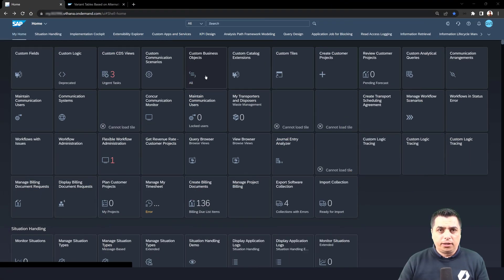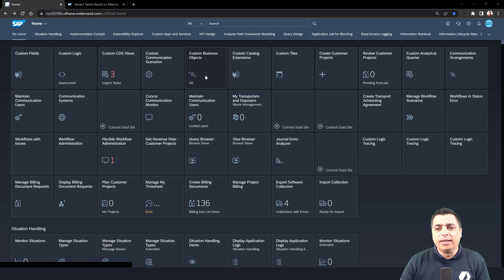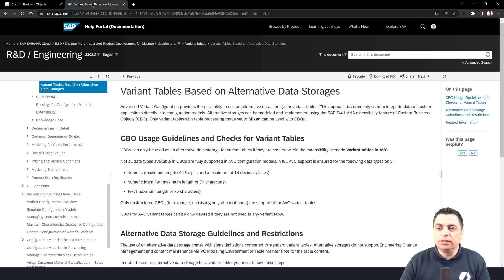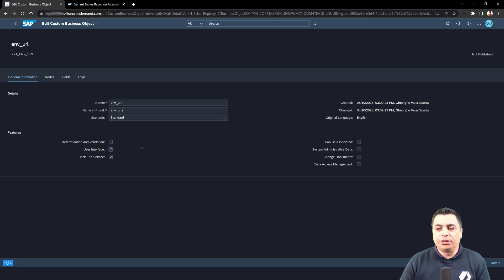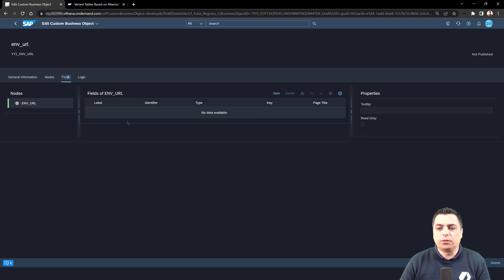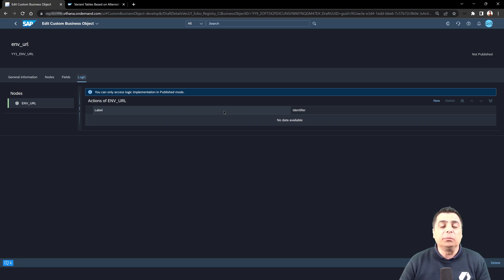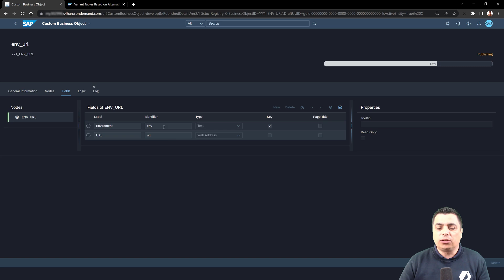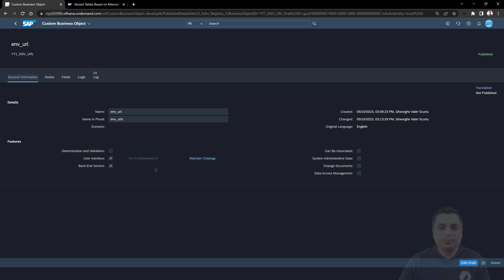How to create a CBO - Custom Business Object in S/4HANA public instance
In this video you will learn how to create a Custom Communication Scenario in a S/4 HANA Public instance. A communication scenario bundles inbound and outbound communication design-time artifacts. Since it allows communication between systems, each communication arrangement must be based on a communication scenario. For all standard APIs, SAP S/4HANA provides predefined communication scenarios.

🚀👨🏻‍💻  How to complement your training in SAP? 👩🏻‍💻🚀